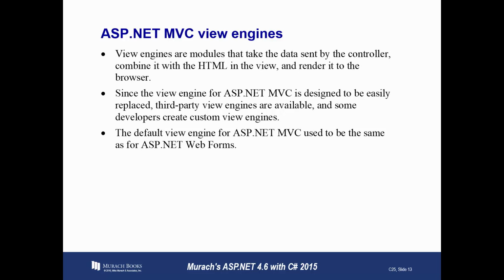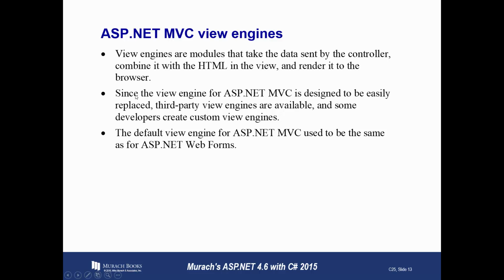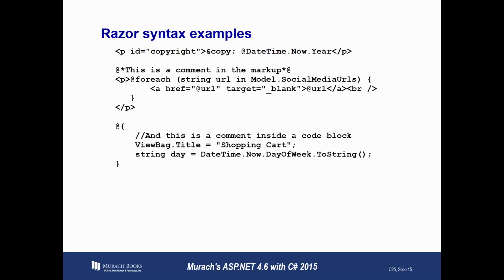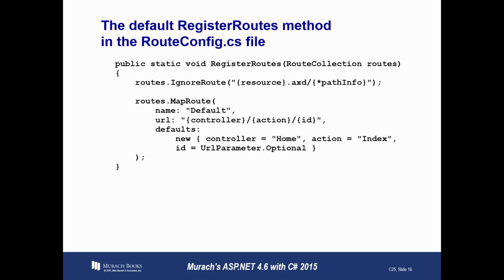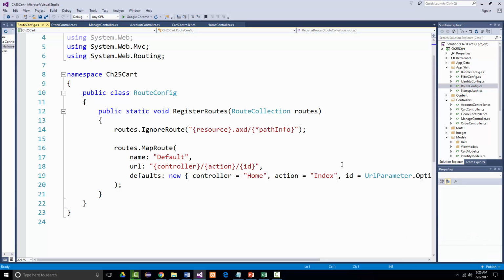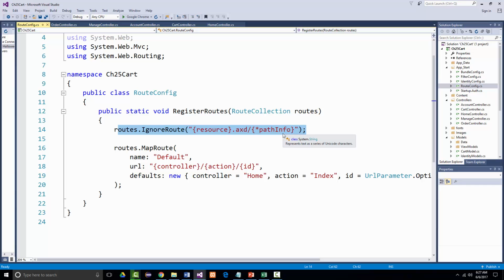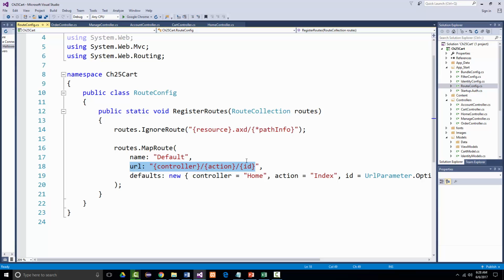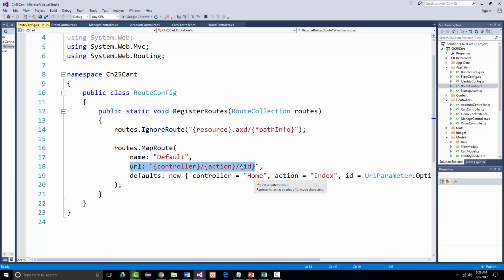AWD1111 - Chapter25 - Part04 = PPTs